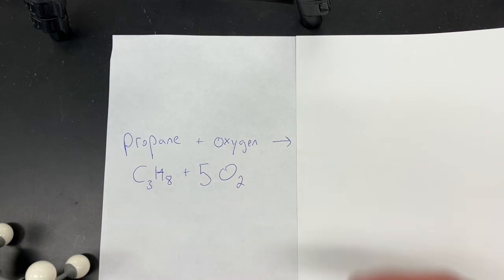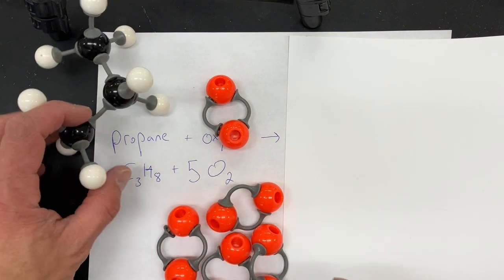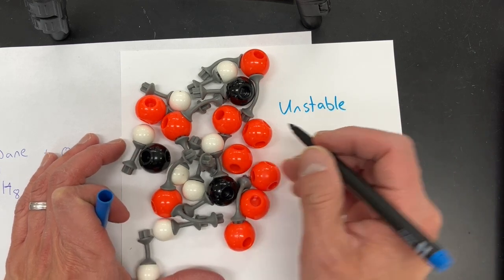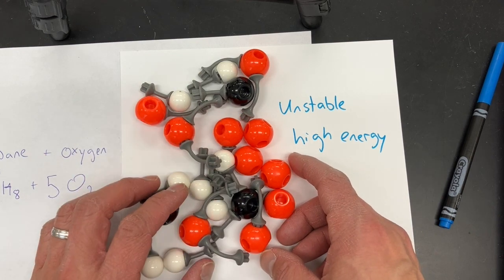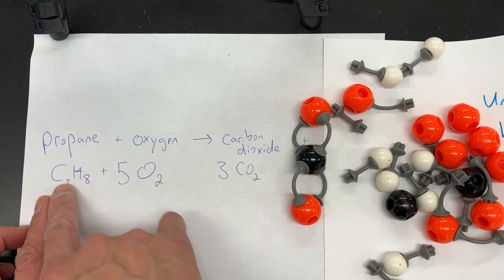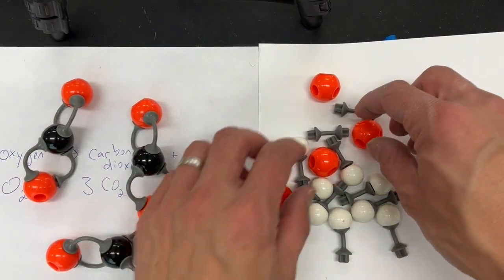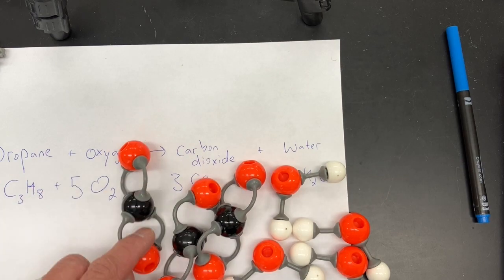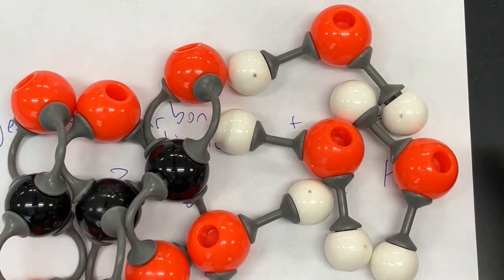Propane Combustion Model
What happens during the chemical reaction where propane is burning or combusting in oxygen? Where do the atoms go? What happens to bonds and atoms?